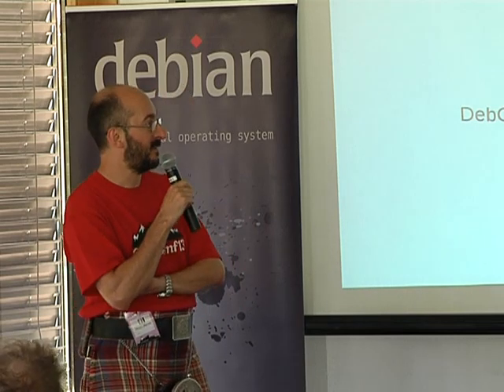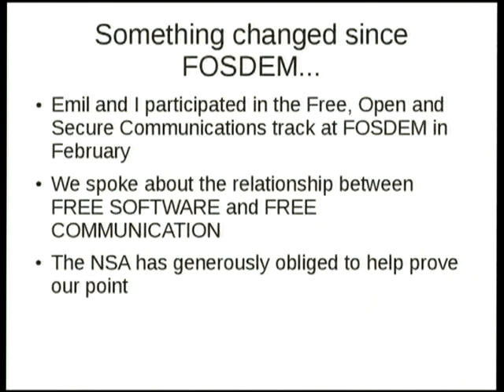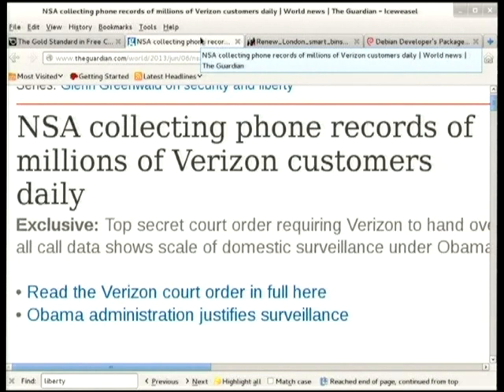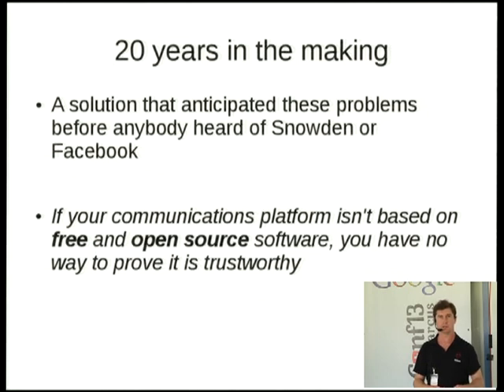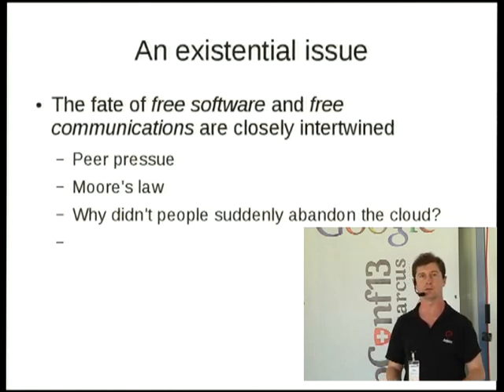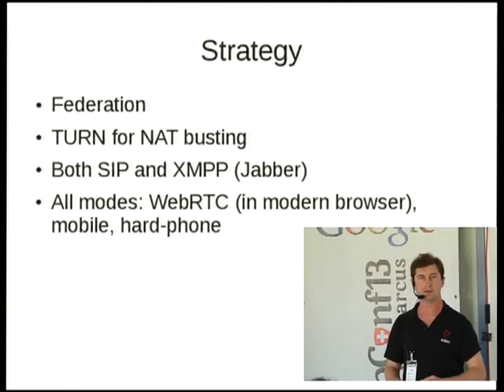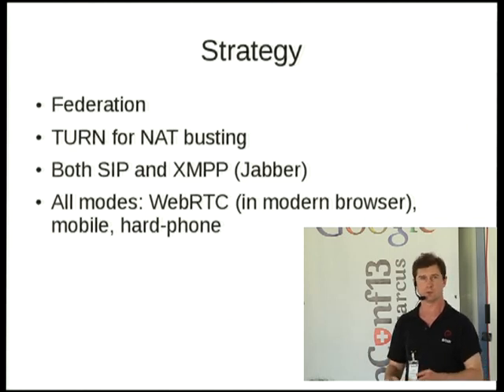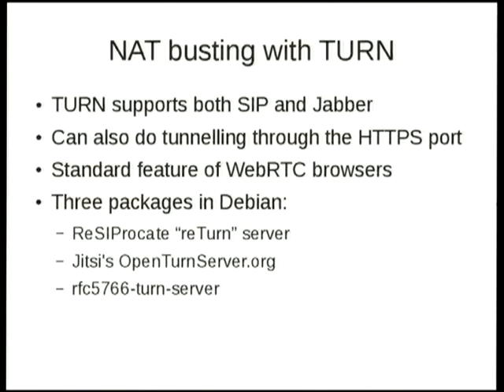Debian at the core of modern communications networks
by Daniel Pocock

Room: Second talk room
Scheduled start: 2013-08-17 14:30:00